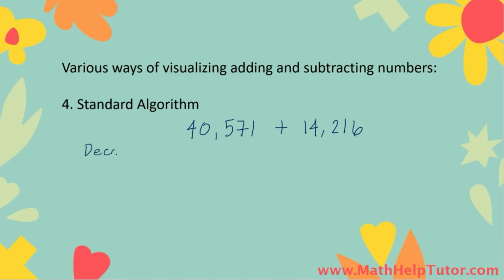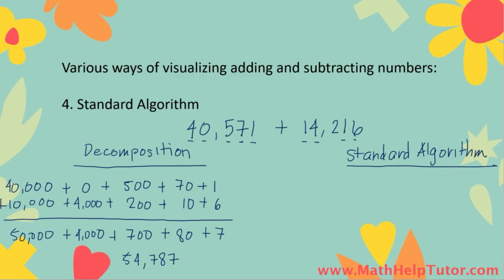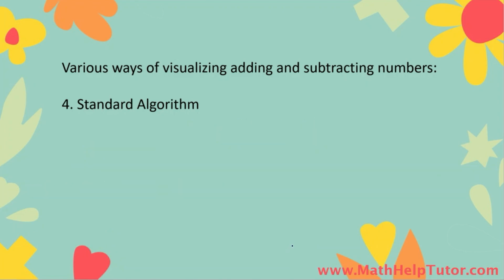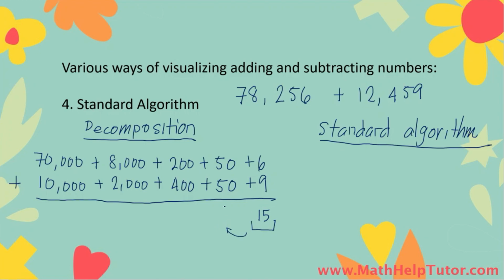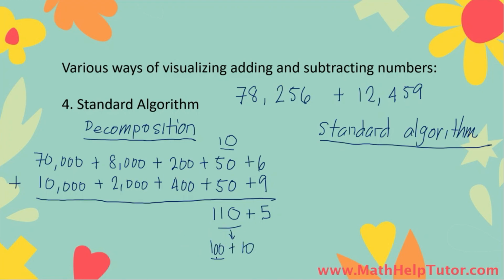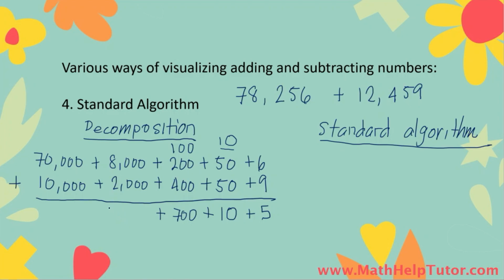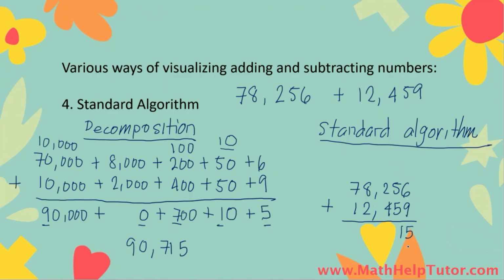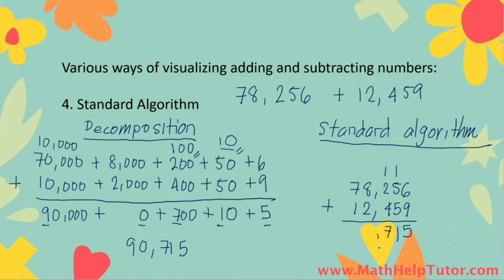Concepts: Adding with Decomposition Method and Standard Algorithm (Lesson 2 of 7)